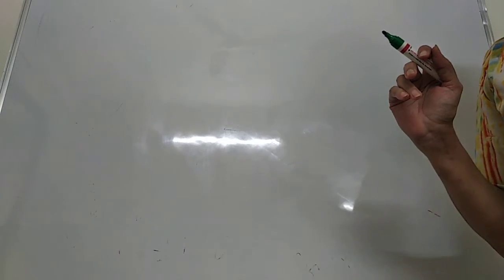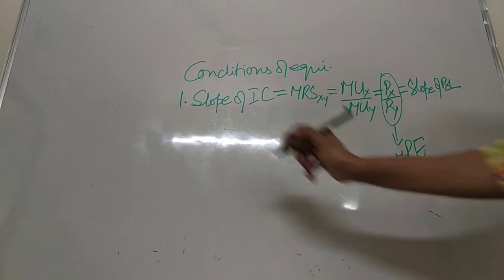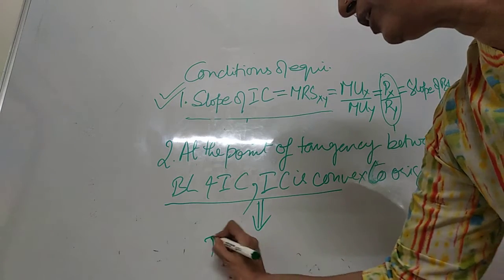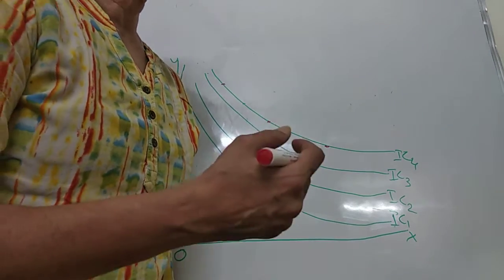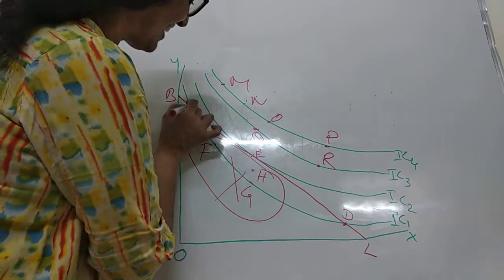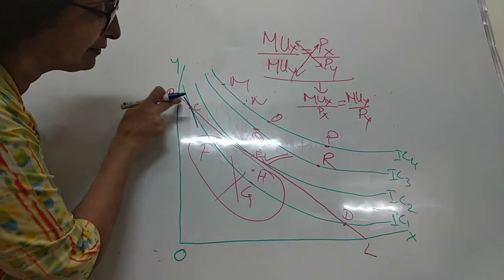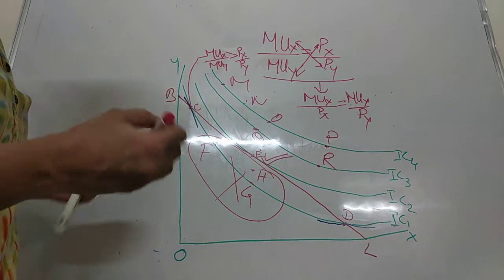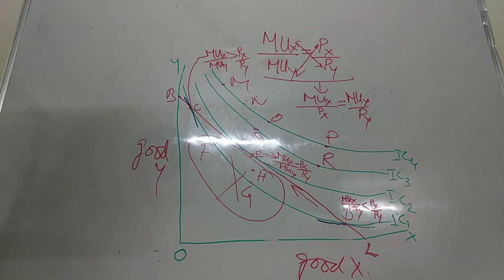Consumer's equilibrium ordinal utility